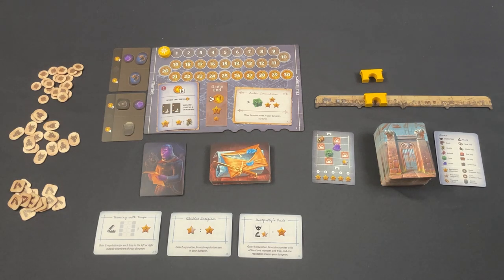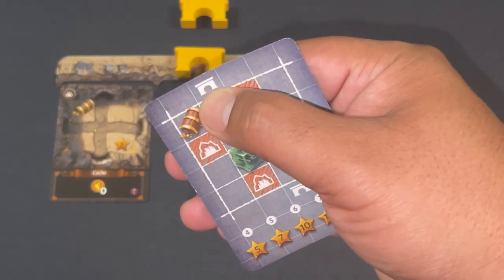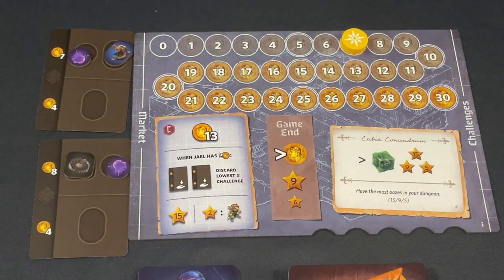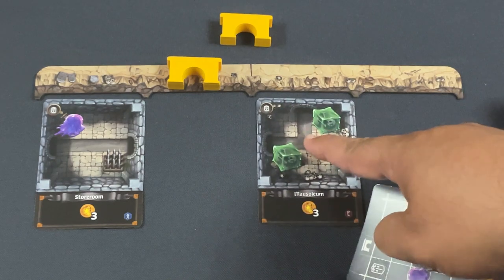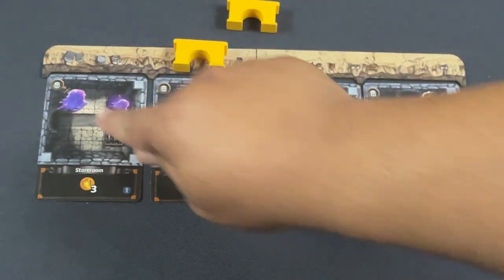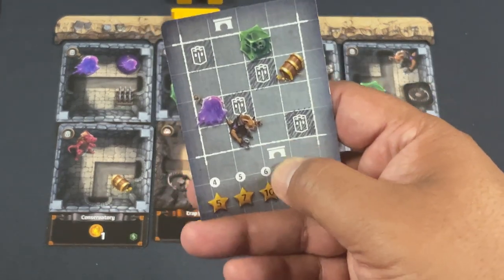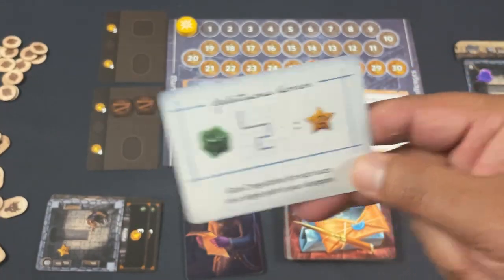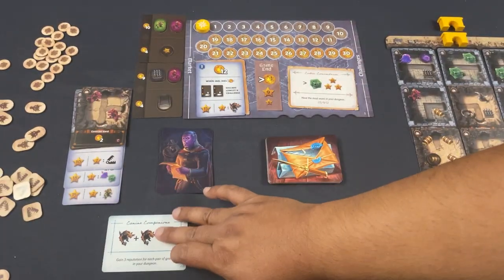Stonespine Architects: A Roll Player Tale | Crowdfunding Preview | with Jason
Jason plays though the prototype of this card drafting, dungeon building game in the Roll Player universe by the designer of Cartographers.
0:00 - Introduction
1:47 Overview
8:17 Year One
14:47 Year Two
19:41 Year Three
23:44 Year Four
28:47 Final Scoring